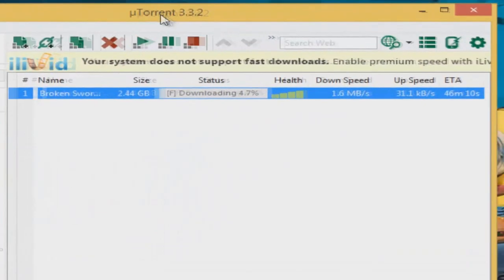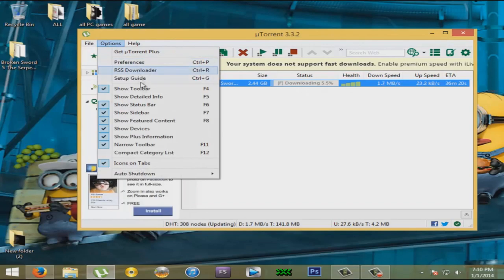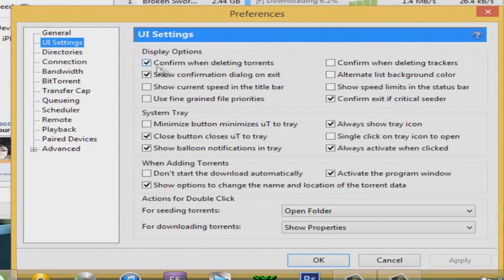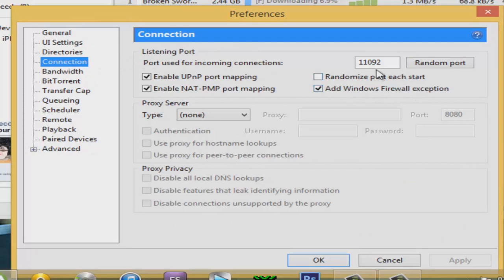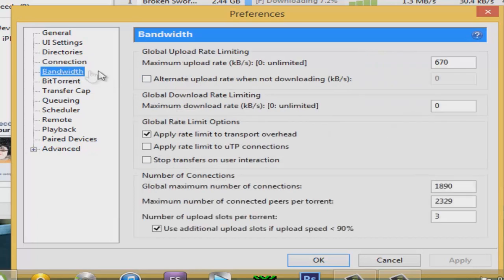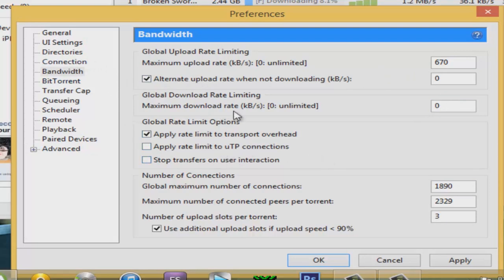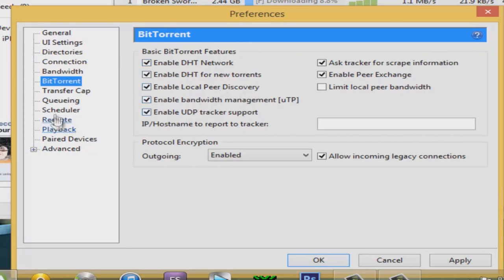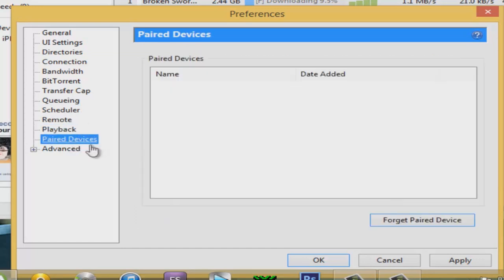*2MB-S* how to make utorrent 3.4.2 faster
50 Likes On This Video? Thanks :)